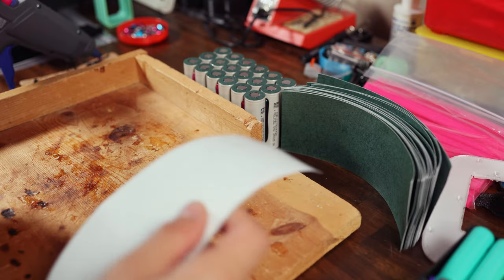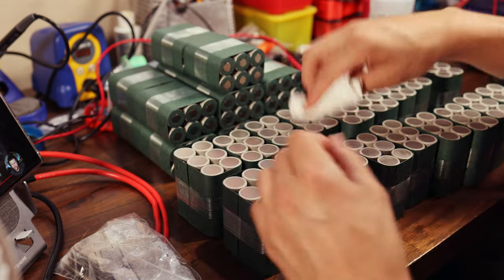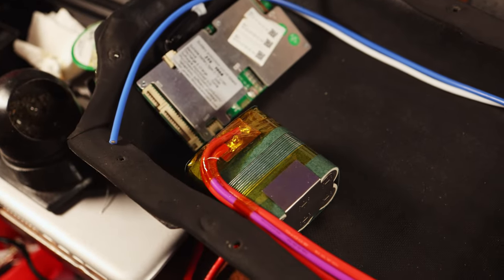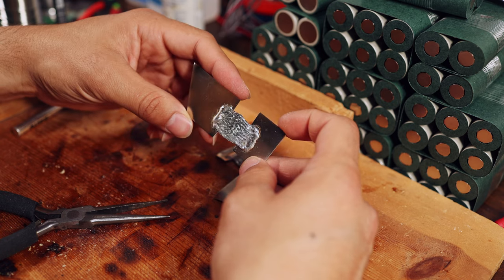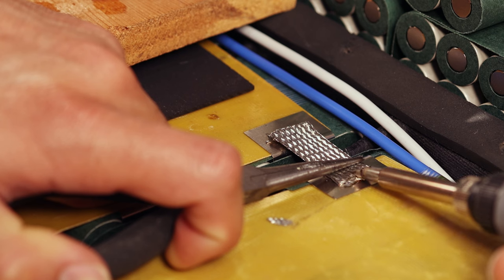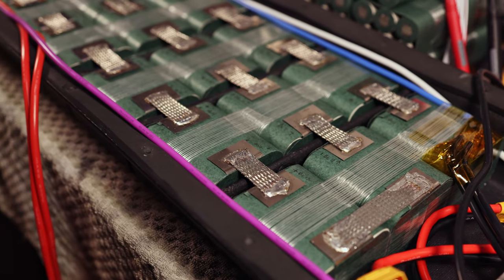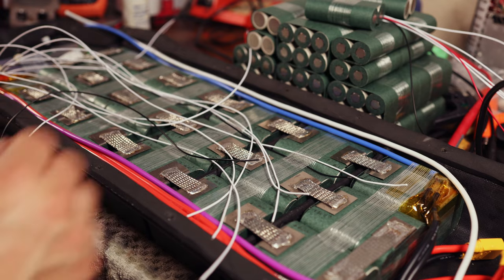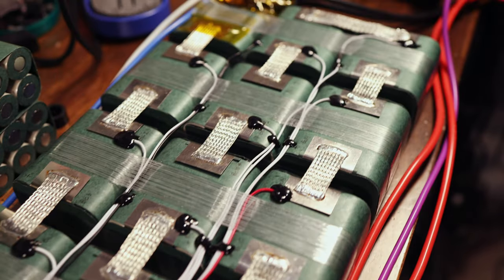How to Build an 18s6p Skateboard Battery! - (Inazuma 稲妻: Phase Two - Pt. 3)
In today's video, I build my 18s6p battery for my Raceboard! This incredibly powerful battery is an immense upgrade over the previous 14s8p I was running before; which I also raced with at ESK8con. Please read the description for additional warnings!

Building lithium-ion batteries at home can be a very dangerous thing to do, if you are not well versed in the dangers and things to avoid. In this video, I share the current best practices for most of the things I do.  If you have any concerns about your ability to complete different steps in this video DO NOT replicate it. If you have any questions about things that are done in this video, please ask below, or join the esk8news forum and check out the battery builders club thread:

The battery in this video uses Molicel P42A cells, which BatteryMooch rates for 30a. To support that large amount of discharge from each cell at a low p group amount like this, I added an extra set of welds above what I usually do for P42A. In addition, I tried a new technique (to me) by using tinned copper braid. I've seen a lot of other trusted builders use braid before and figured this high-powered setting was a perfect time to test it out. After doing some test solder joints I figured out a pretty decent method. Pre-heating the braid is helpful, but not entirely necessary if you are careful with your heat on the cells.

This battery will power my raceboard for a long time to come and has already served me really well in the practices I've done thus far. Hope you enjoy!

Leave any questions in the comments section!

Get $20 off with code RBEM
Gyroor Board: code HOVER20 for Hovershoes

Main Camera
Secondary Camera Equivalent
Overhead Camera
Lav Mic
Panel Lights
Tube Light
Extra Light

Keep in touch with me and my projects on social media at the following:

Timestamps:
00:00 18S6P for BIG POWER
00:59 Laundry List
02:14 Fishpaper & Gluing
03:24 Wrapping
04:01 Prelim Layout
06:22 Nickel Arrives
07:21 Welding Montage
08:55 Discharge Lead Paths
09:48 Positive Lead Soldering
10:49 C+ Connection
11:35 Welding Positive End
12:24 Negative Discharge Soldering
14:06 Extra Precaution
15:08 Cells Ready for Soldering
16:21 Soldering Braid Intro
17:59 Braid Soldering Setup
19:28 Score Pads
21:47 Soldering Braid
25:30 Braid Attachment Continues
27:12 All Braid Soldered
28:24 Discharge Connector Soldering
29:15 Charge Port Wiring
30:52 Charge Port Wired
31:50 Balance Wires Start
33:15 Balance Wire Diagram
35:05 BMS B- and C-
35:58 Battery Complete!
38:01 Montage